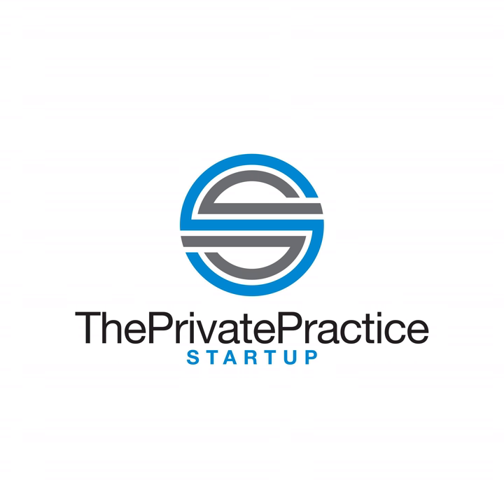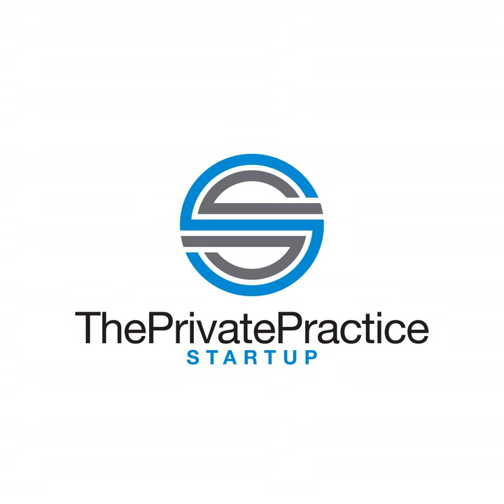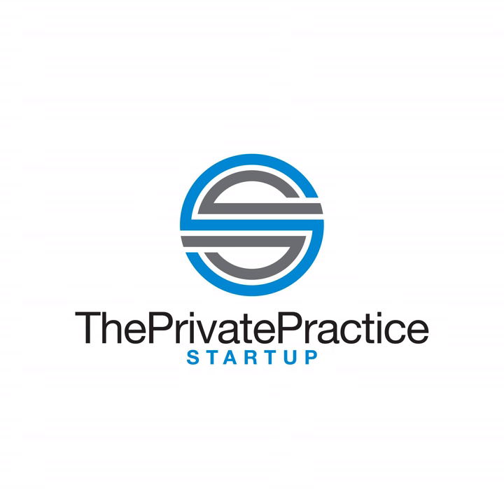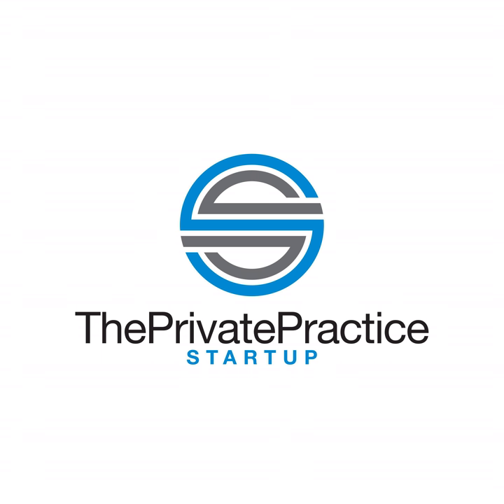Episode 82: SEO Deep Dive for Private Practitioners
Phil Singleton is a web designer, an SEO expert and an award winning author. Since 2005, Phil has owned and operated a digital agency based in Kansas City. In 2016, Phil and John Jantsch, of Duct Tape Marketing, co-wrote, SEO for Growth: The Ultimate Guide for Marketers, Web Designers &amp; Entrepreneurs. SEO for Growth is an Amazon bestseller and has been listed as a top marketing book by Mashable, Oracle and The Huffington Post. It’s also been featured on MSNBC, Entrepreneur and Search Engine Journal, and was named by Forbes as the #1 SEO book on its list of "Essential SEO Books for Every Startup to Read in 2017". Phil and John are currently entering the next phase of their partnership by offering a training and SEO certification program to marketers and web designers, and creating a national network of certified SEO consultants.